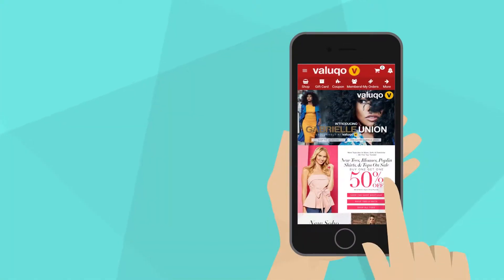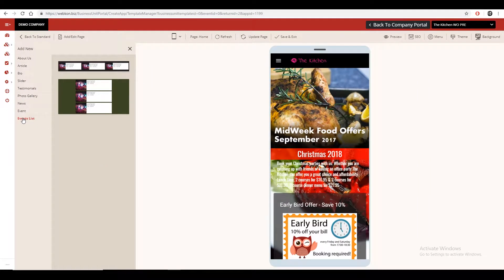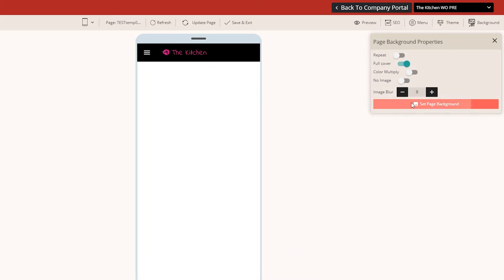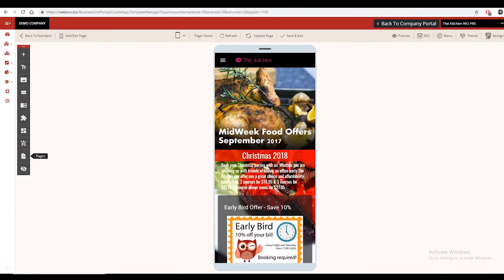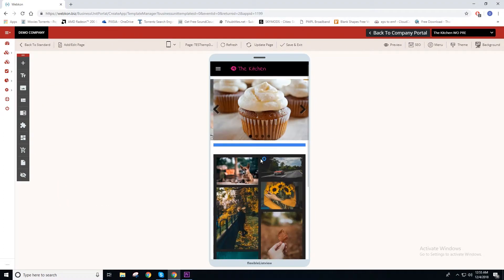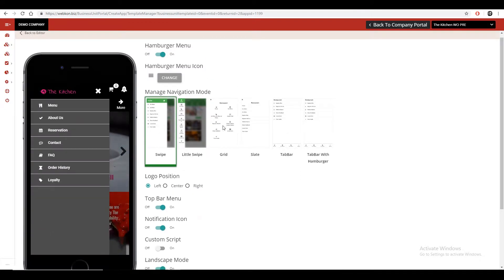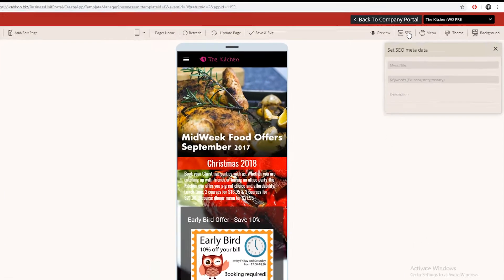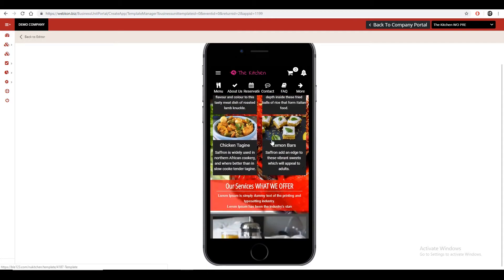Create App in minutes with drag & drop page builder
With Webkon, you can simply drag and drop several controls and create your app pages in minutes. Start by using our 100+ professionally designed templates and make your way from there. Check this video to know more.